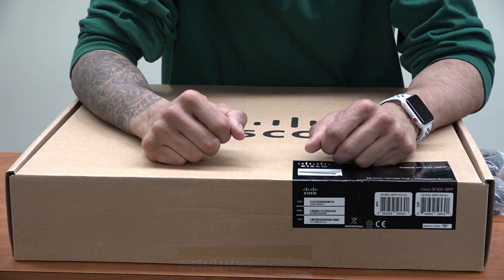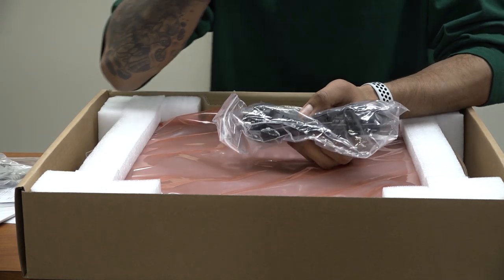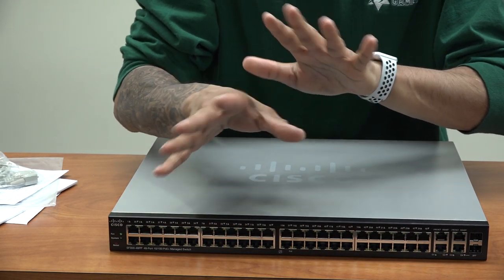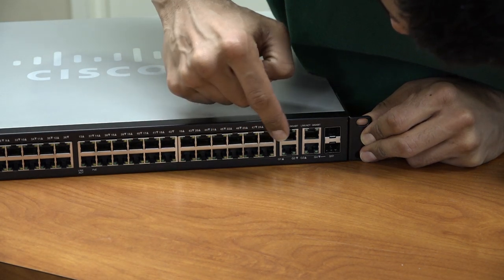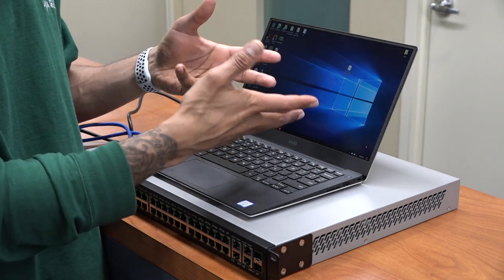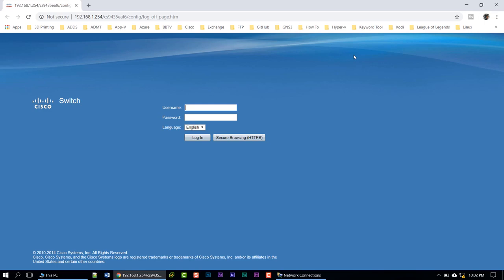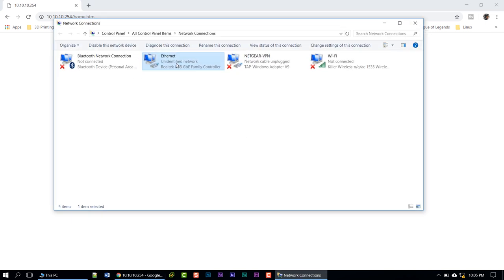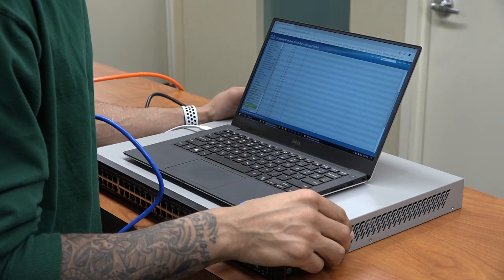Cisco SF300-48PP PoE+ Managed Switch Unboxing | Quick Mini Configuration!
Upgrading our phone systems to VoIP and we needed to pick up some PoE switches. We got two Cisco SF300-48PP PoE+ managed switches. Had some time to do an unboxing and a quick mini configuration on one of the switches before I start configuring the QoS and start adopting the Mitel VoIP phones on the switches.